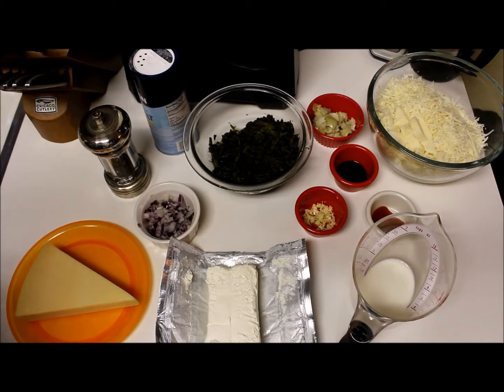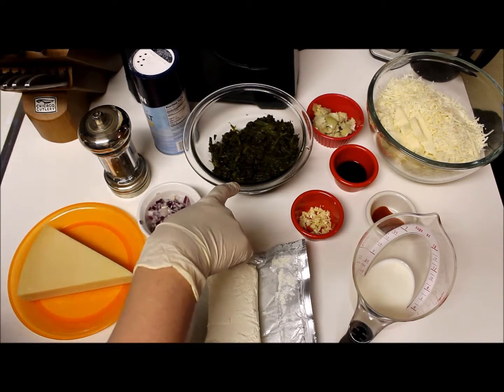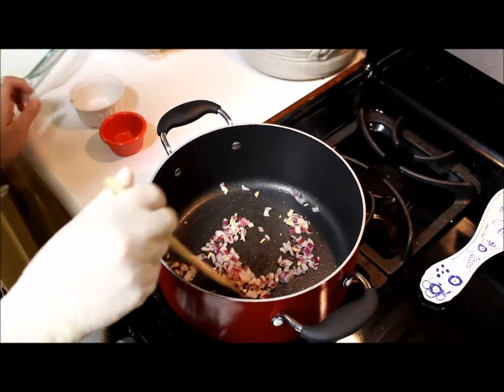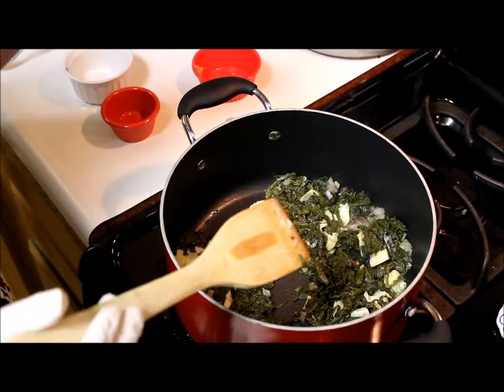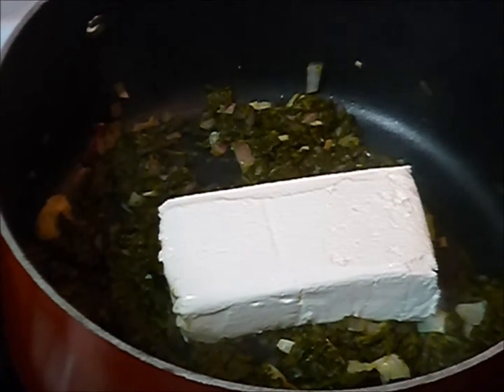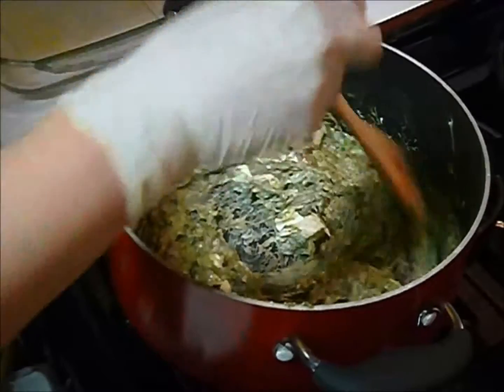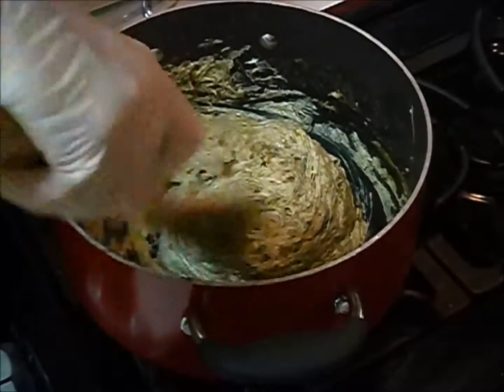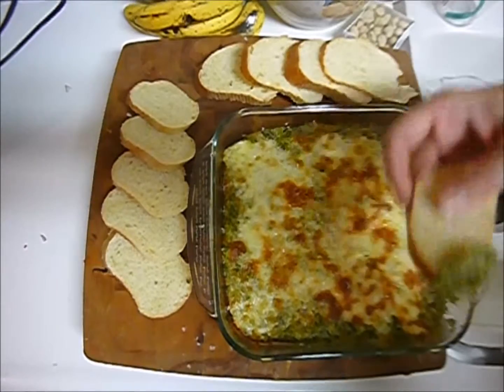Spinach & Artichoke Dip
A yummy hot spinach and artichoke dip by The Nekkid Spoon.
Full recipe at thenekkidspoon.blogspot.com.